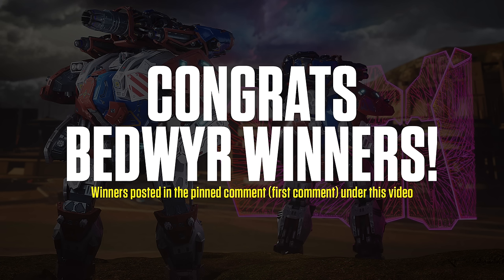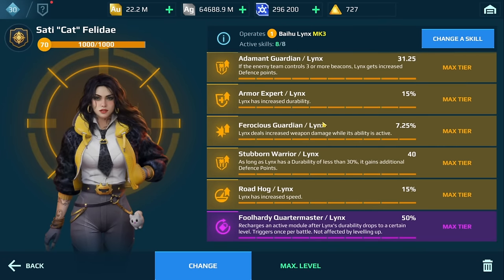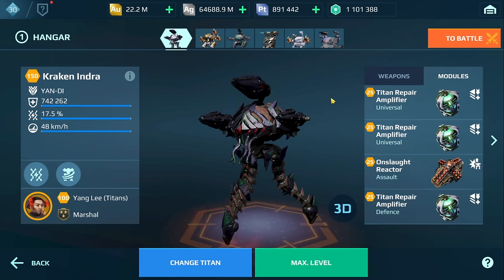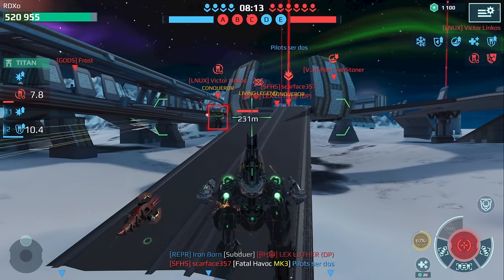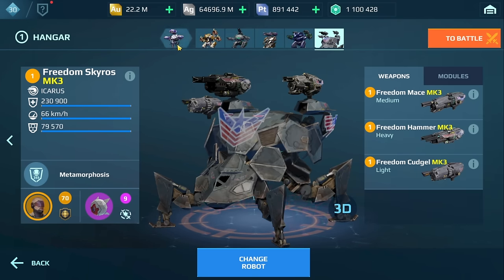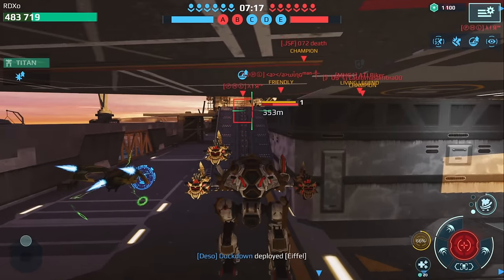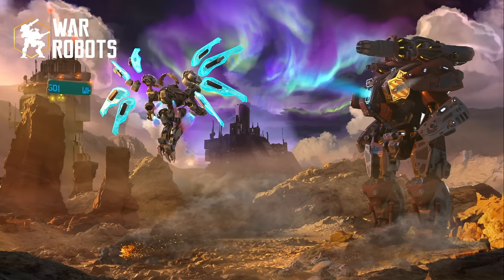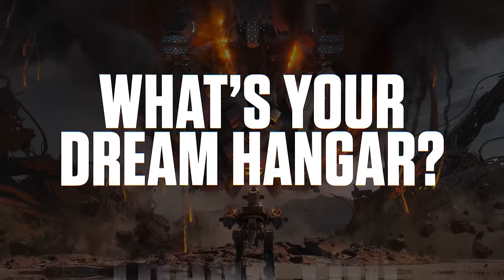This Dream Hangar Ran into a Squad… Did It Survive in War Robots? Episode 191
War Robots Gameplay featuring a Dream Hangar (by RDXo2009) with the Ravana, Fenrir, Lynx, Scorpion, Skyros, Ochokochi and Indra. RDXo2009 is a free player so how does this hangar do when it’s fully maxed out? In game two, we run into a trio squad of meta players on Carrier map. How does the hangar do after improvements were made? This is episode 191 of the Dream Hangar series.

Time Stamps
0:00 Intro
0:28 RDX's Dream Hangar
5:35 How does RDX's Dream Hangar do when maxed out?
13:54 Here are the changes I would personally make or consider
15:17 How does the improved hangar do when facing a squad?